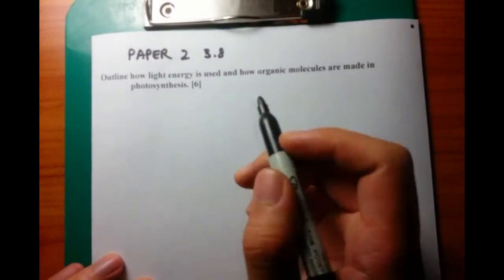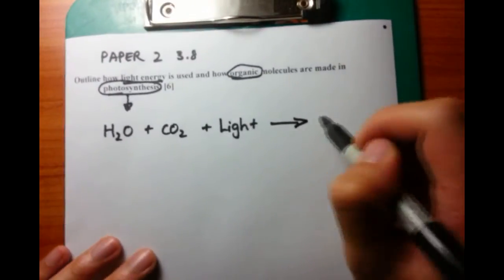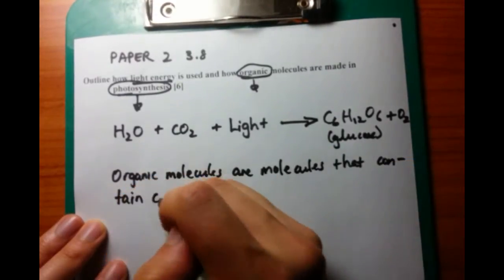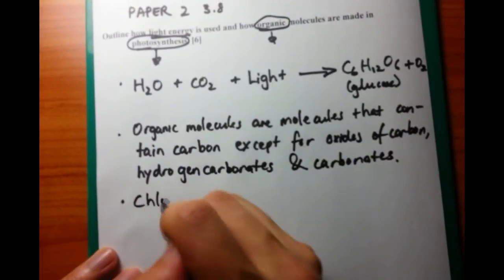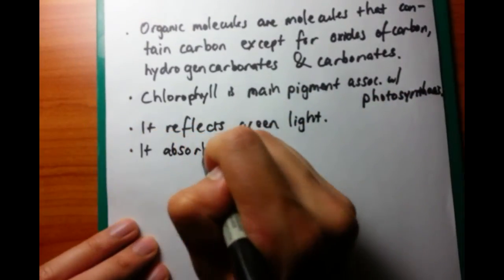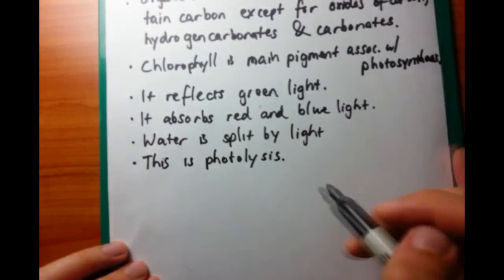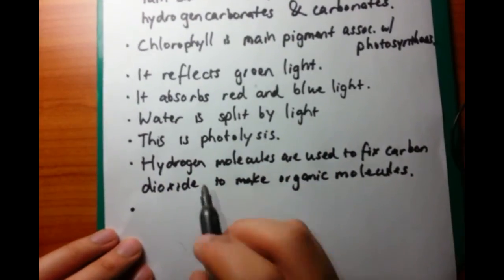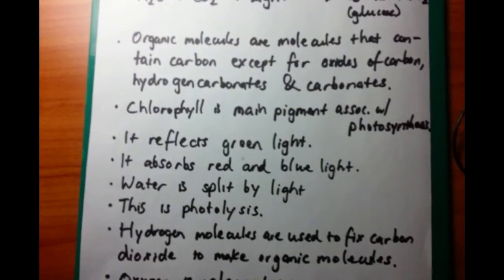IB SL Biology Past Paper 2 Questions - Question 3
Photosynthesis questions were one of my weaknesses - I always seemed to forget what the photolysis would affect. The easiest way to think about it is that photolysis breaks down the water molecules into hydrogen (used to fix carbon dioxide) and oxygen (excreted as a gas).

Also for this question, remember chlorophyll is the main photosynthetic pigment. Then you can talk about how it acts in photosynthesis. Easy question!